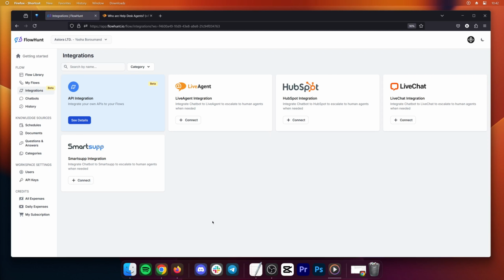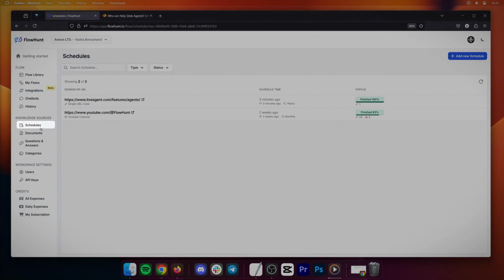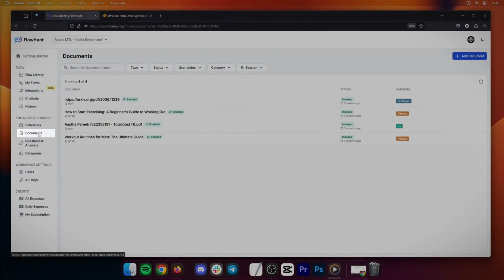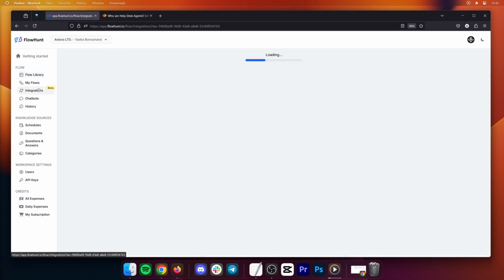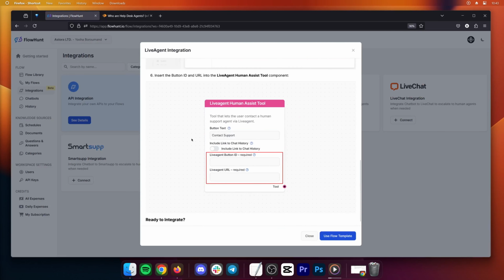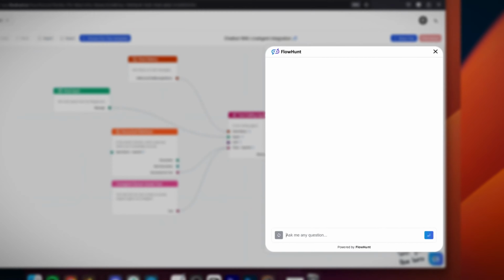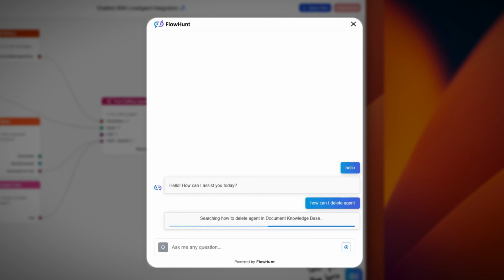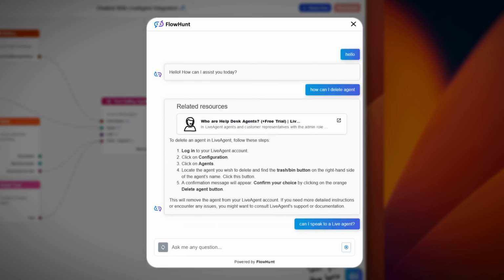🚀Chatbot With CRM or live ticketing Integration! FlowHunt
A Chatbot Integrated to our CRM and ticketing platform tools and answers based on internal Knowledge Base with potential inquiry forwarding to real agent.